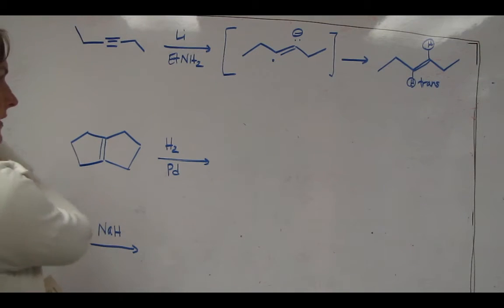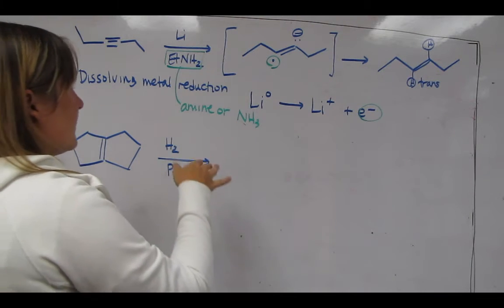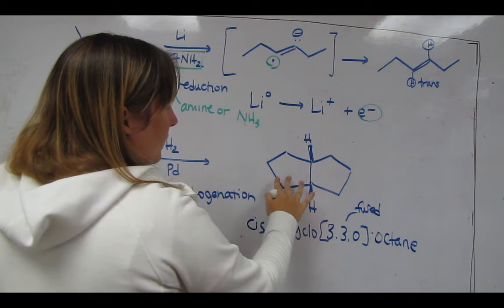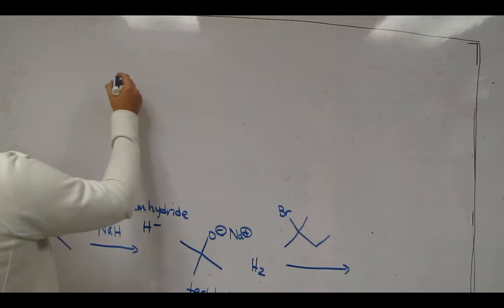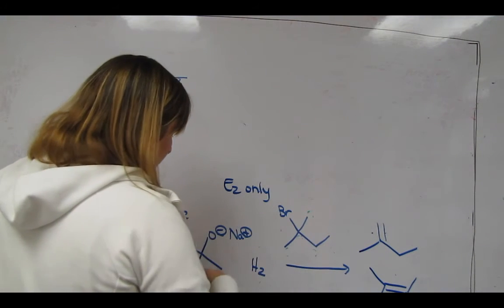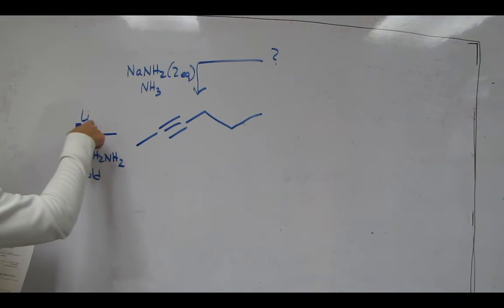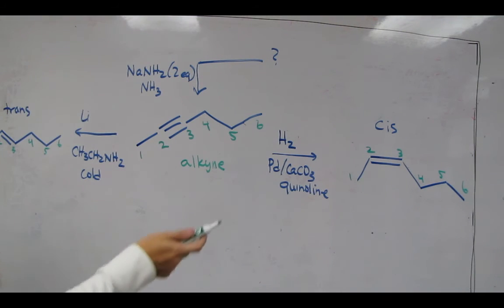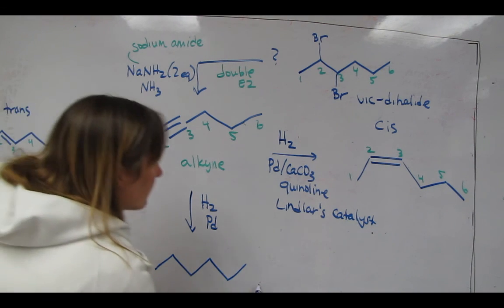Chemistry of Alkynes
Alkynes are doubly unsaturated hydrocarbons bearing a carbon-carbon triple bond. In this video, the preparation of alkynes from vicinal dibromides under strongly basic conditions with sodium amide is discussed. The reduction of the alkyne under dissolving metal conditions with lithium to the trans alkene is demonstrated. Additionally, the reduction to the cis-alkene is shown with Lindlar's poisoned catalyst and hydrogen.